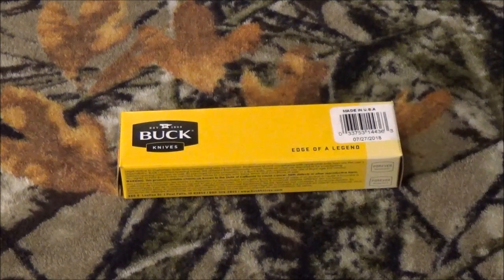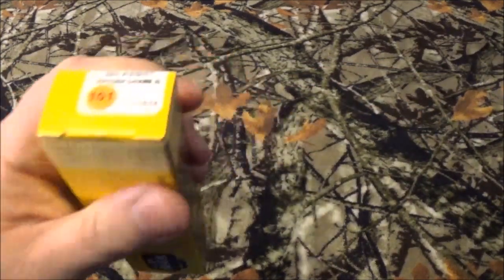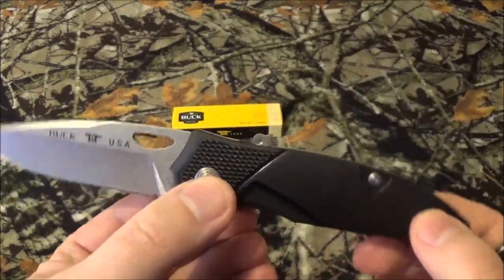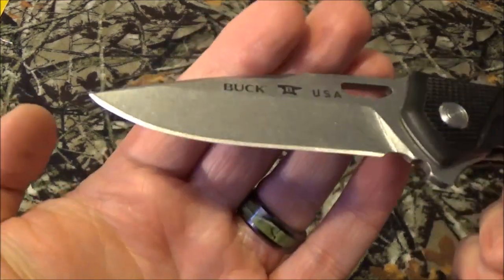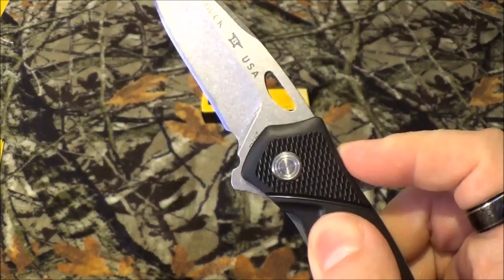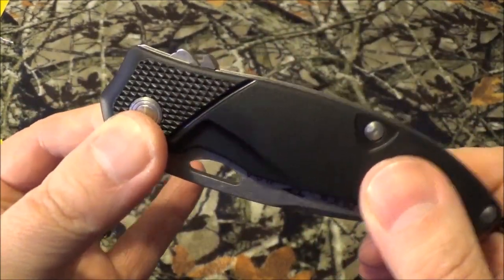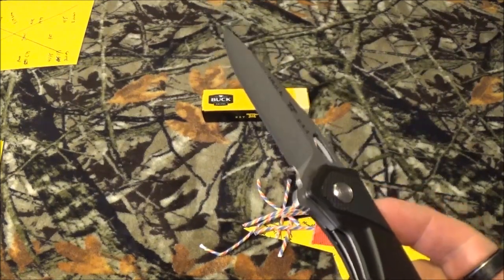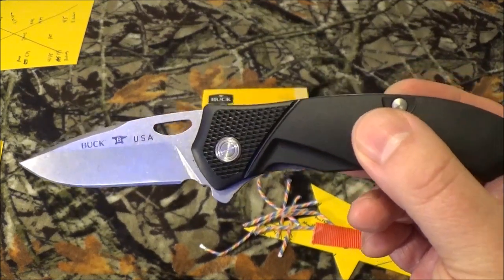Buck Inertia (Wal-Mart Exclusive)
So this video was born from a usual stroll through the camping section at my local Wal-Mart (shocker right). This blade really stood out in the display case, so i had to have it.

The only thing i can see that makes it exclusive to Wal_mart is the scales.

If you wish to purchase this one i have included a link to walmart.com